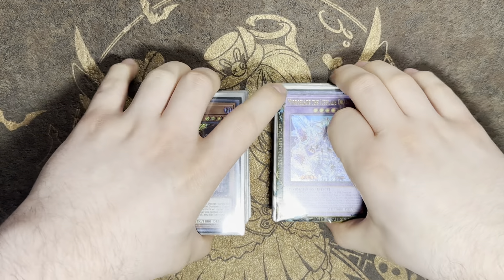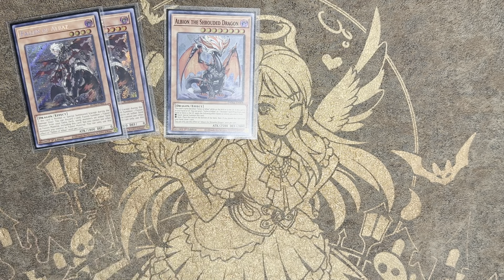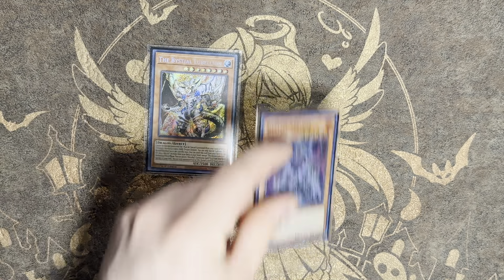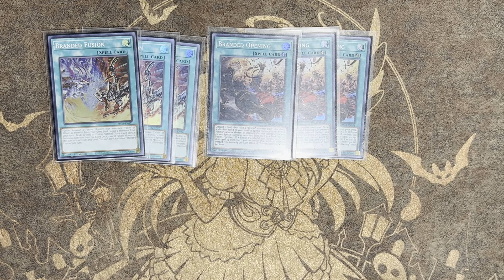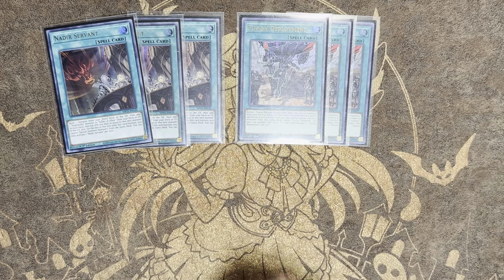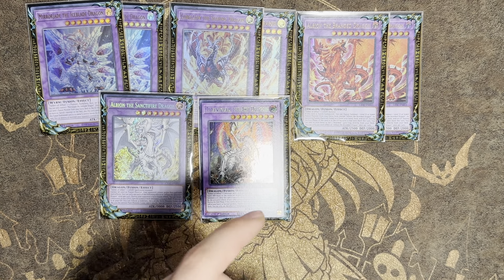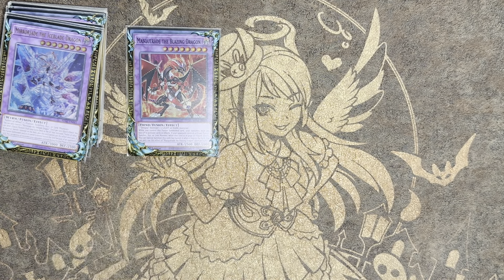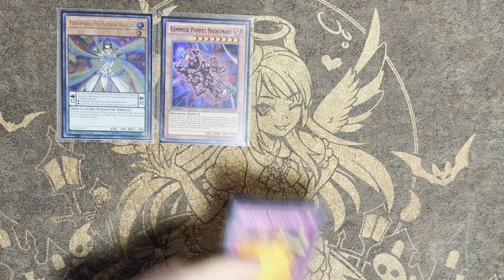YU-GI-OH! 2nd Place Branded Deck Profile May 2023 Post Cyberstorm Access